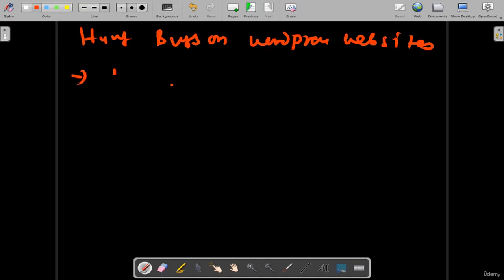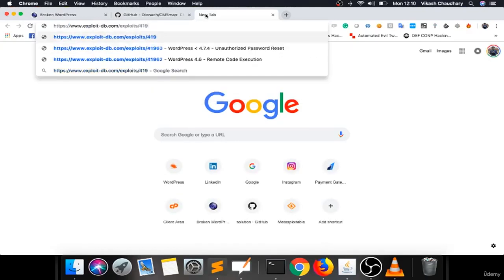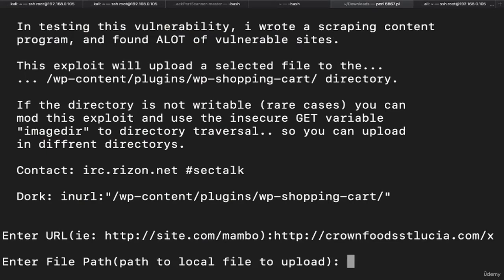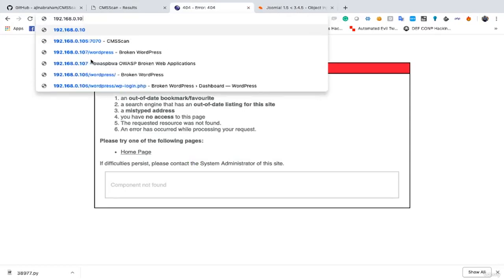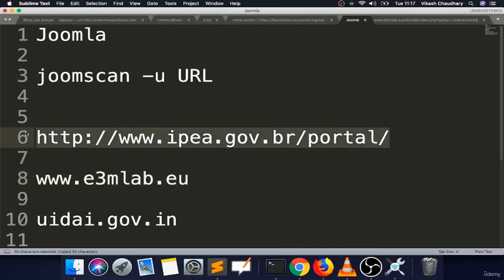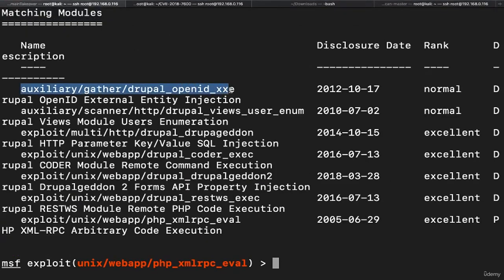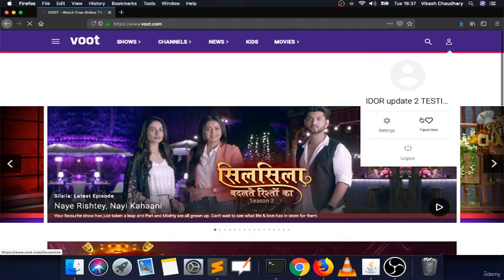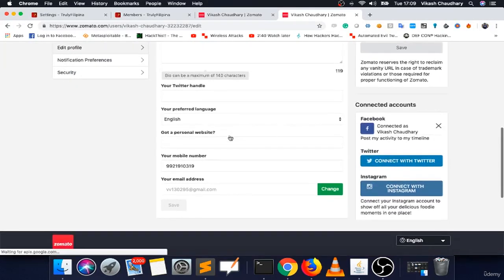P3 - 0347 - Offensive Bug Bounty Hunter 2 0